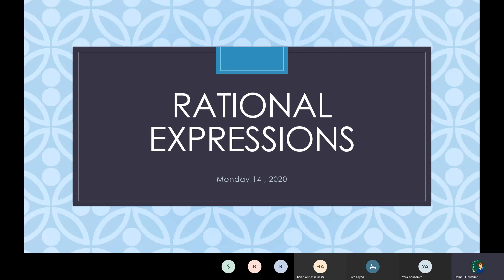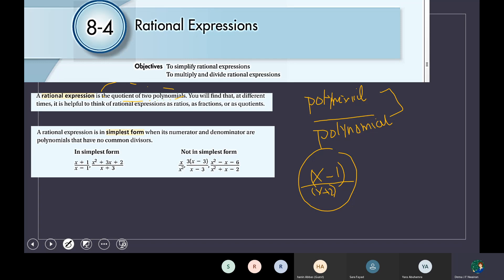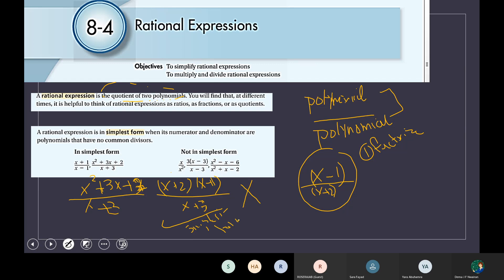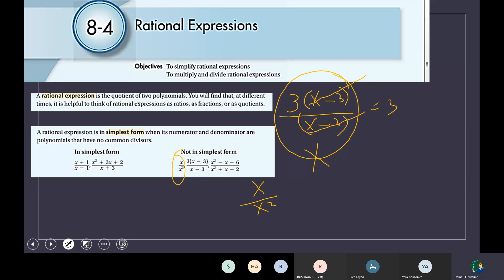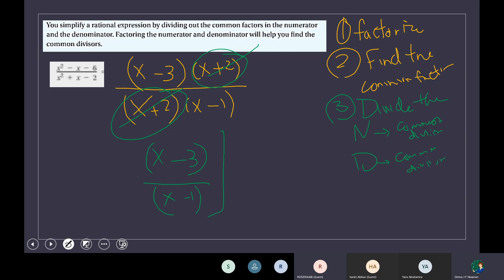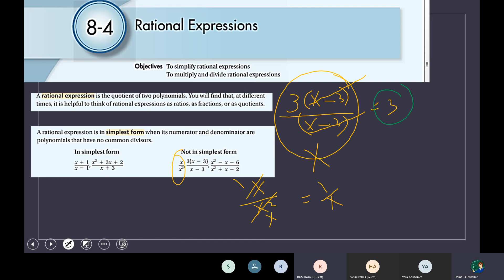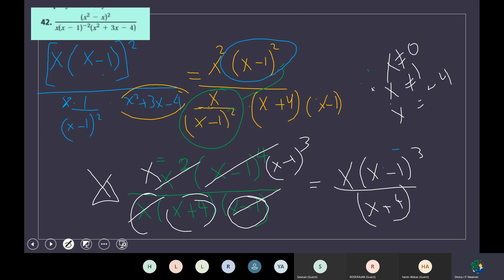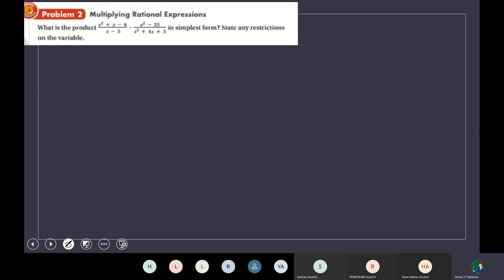Algebra 2~Chapter8,Lesson4:Rational Expression